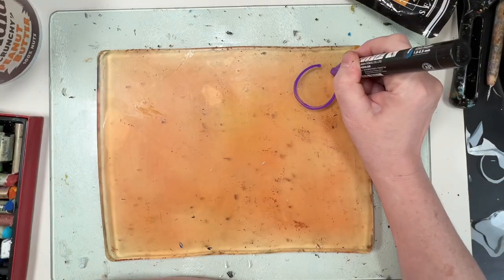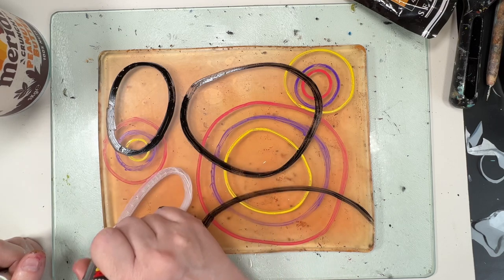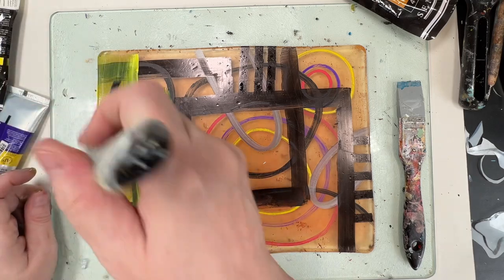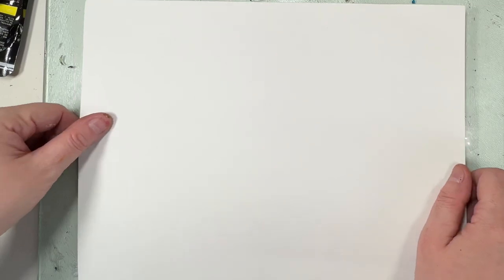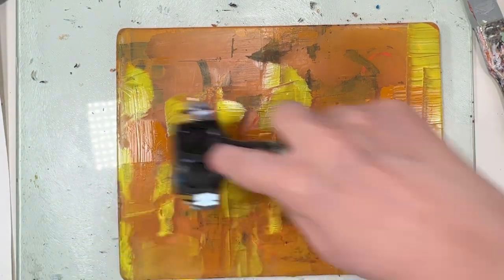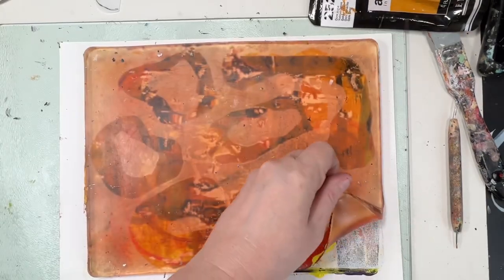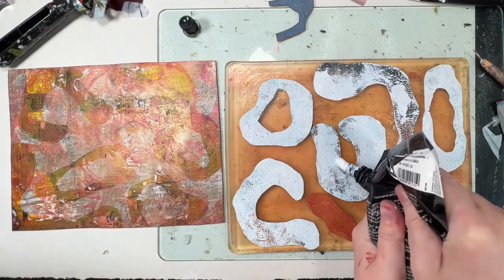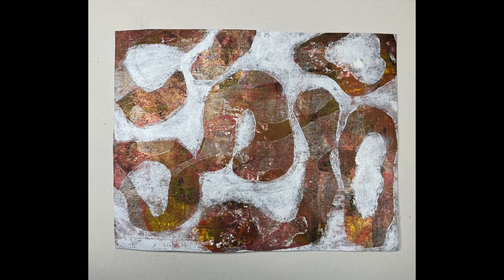Abstract art on the gel plate using handmade stencils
This is a multi layered painting. I started with paint pens and a permanent marker, adding layers of acrylic paint on top.

I took inspiration from the art whisperer (I think I always do) and my tartan teddy video:

 I used a variety of tools and techniques

Kirsten 🌻